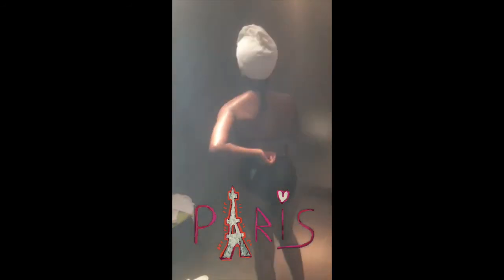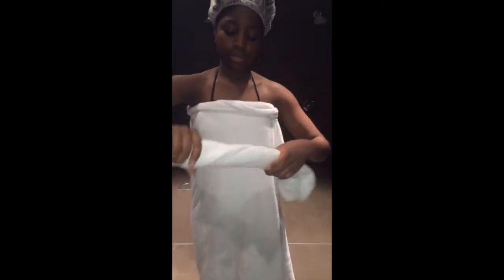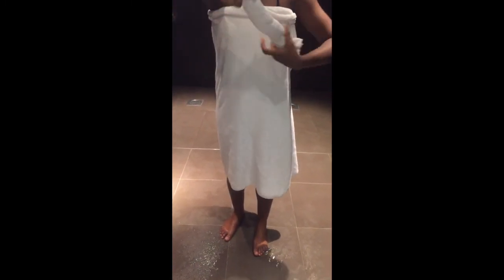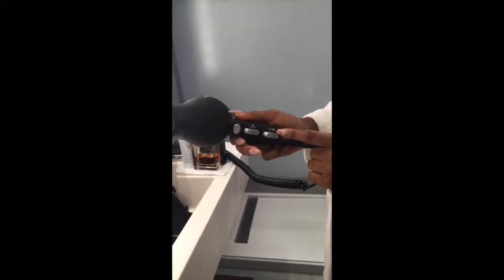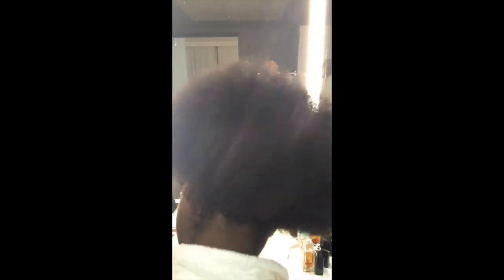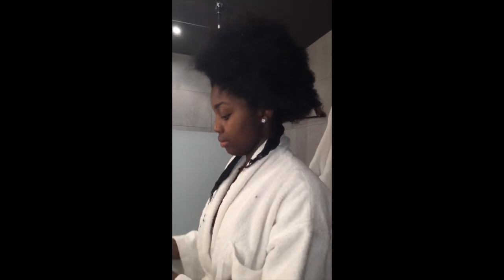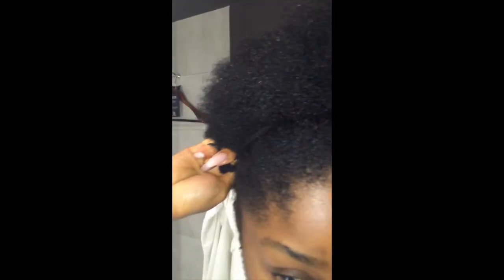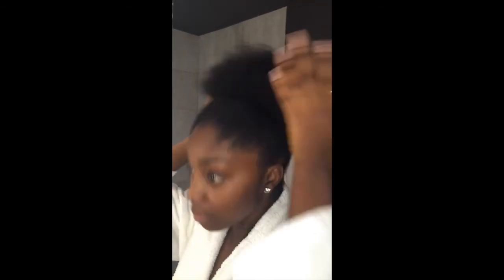Travelling Natural : DIY steam treatment on the move !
Have been travelling quite a bit lately and my hair was starting to struggle. I did a mini-big chop thinking that would help the dryness, however it didn't help until i arrived in paris and got the idea to steam it  for myself.

I want to do more videos/tutorials, so thumbs up if you like the idea.